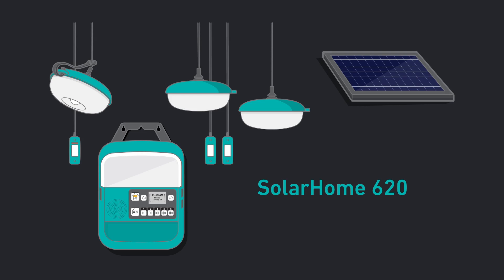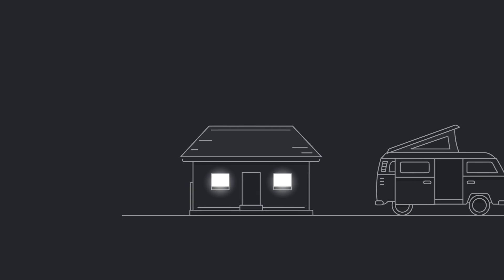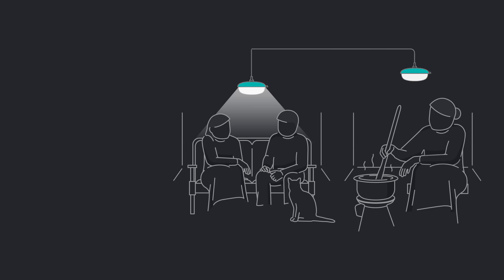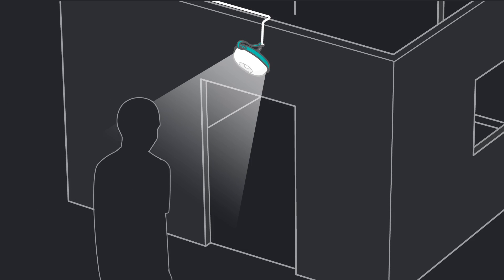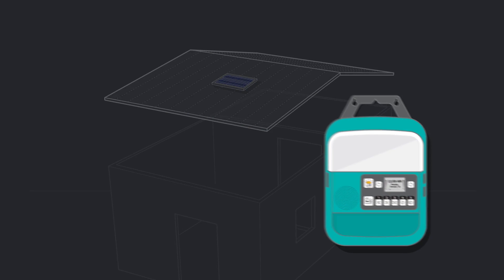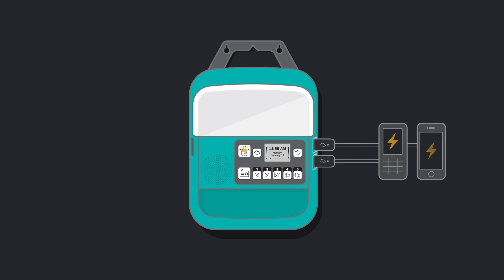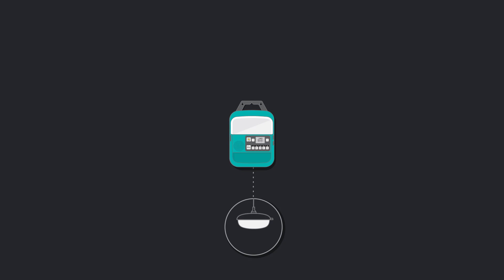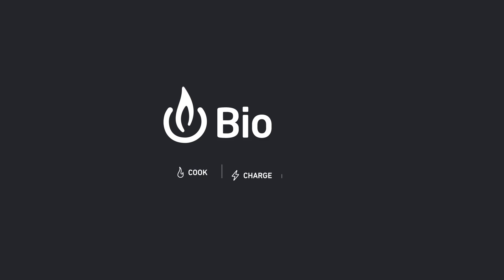BioLite SolarHome 620 | Product Overview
The BioLite SolarHome 620 brings modern lighting, energy, and entertainment to transform any structure into an off-grid home.

BioLite's first-crossover product, the SolarHome 620 is currently in use in over 5,000 homes across western Kenya is ready for your home, wherever it may be. Perfect for vans, sheds, or the next power outage, the system comes packed in a kit the size of a shoebox.